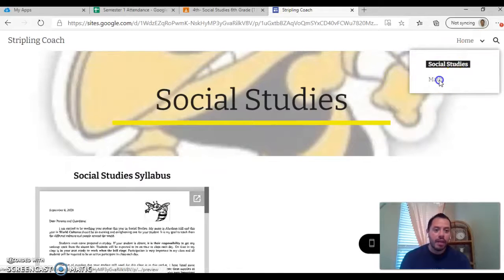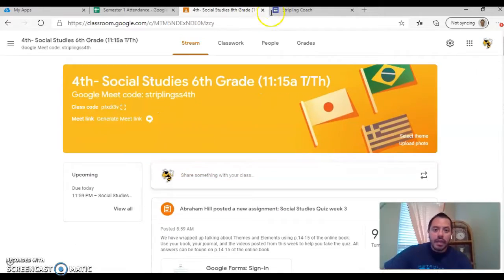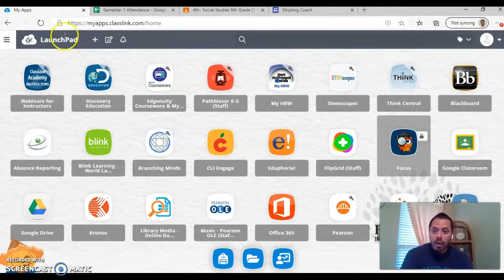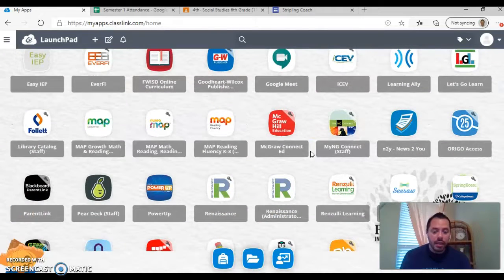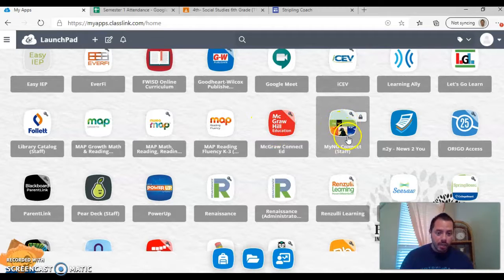Open House for Coach Hill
Open House